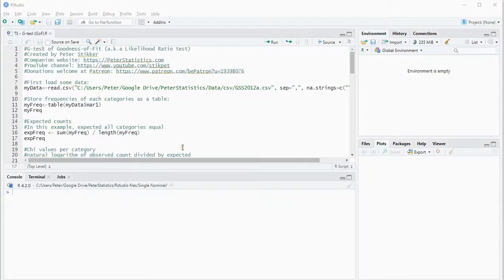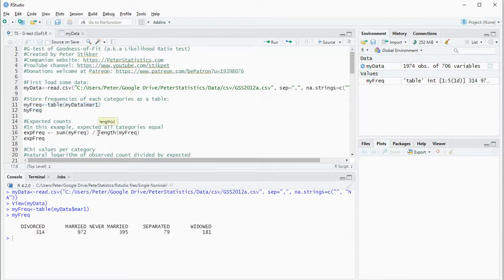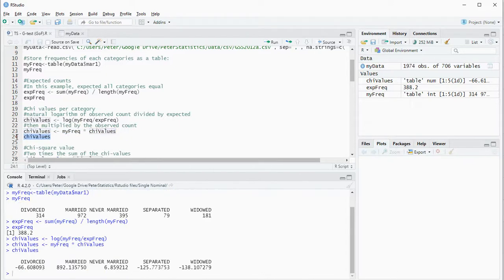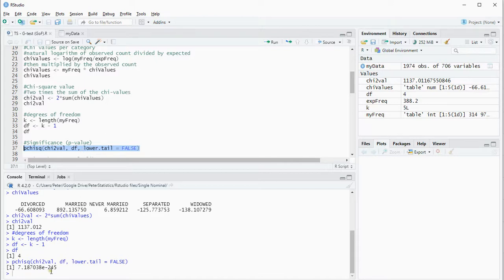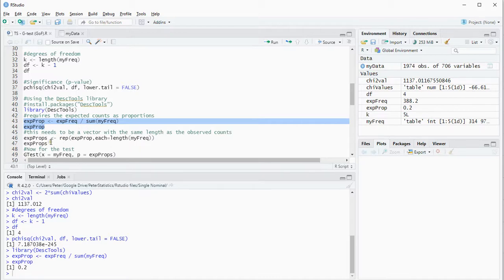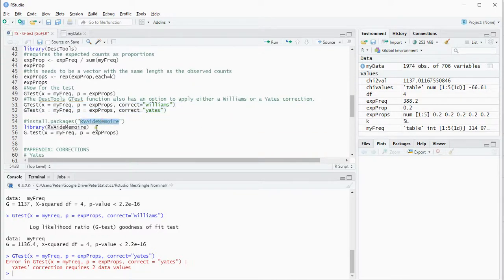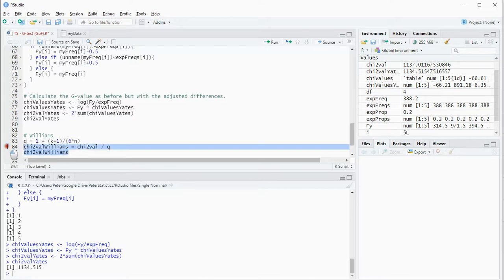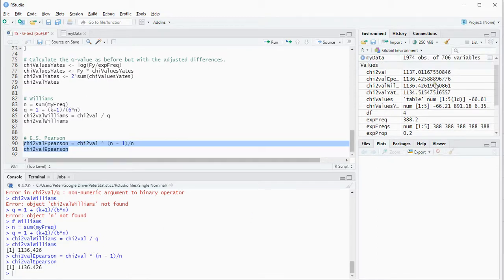R - G test of Goodness of Fit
Tutorial on performing a G-test of Goodness-of-Fit with R (Studio).